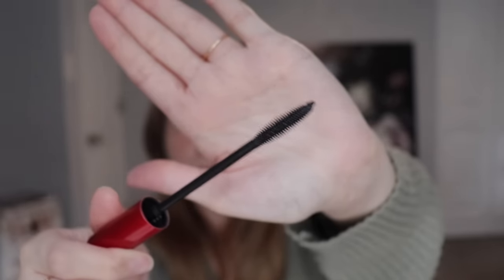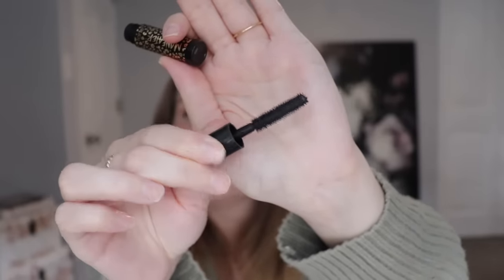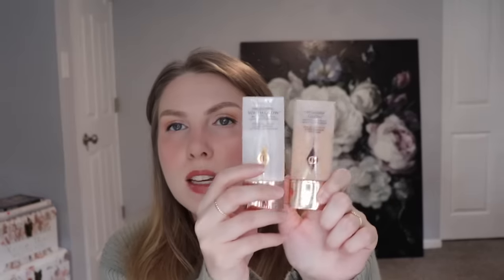35 Makeup Reviews in 35 Minutes | Makeup Empties with Tracked Uses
Hello! Today's video is a bunch of reviews of all the makeup I've finished in the past several months.

Makeup Empties:

Colourpop Shredded Eyeshadow from Going Coconuts Palette -
Makeup Revolution Powder Foundation - I think this was discontinued? There are only 2 shades on the Ulta website and I don't see it on the Revolution website
Essence My Skin Perfector in Light Loose Powder in Light -
Ulta Gloss Stick in Chill Pill
It Cosmetics CC Cream Illumination in Fair Foundation -
Too Faced Mini Peach Primer - discontinued